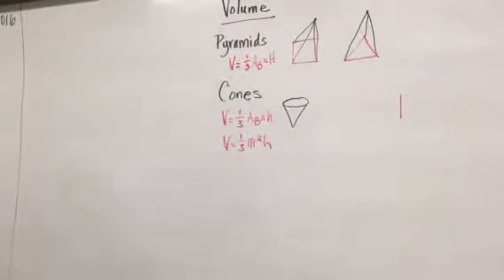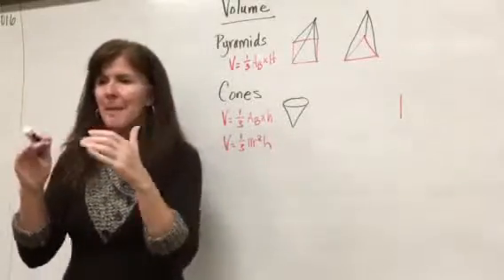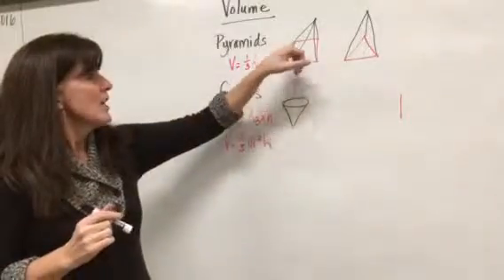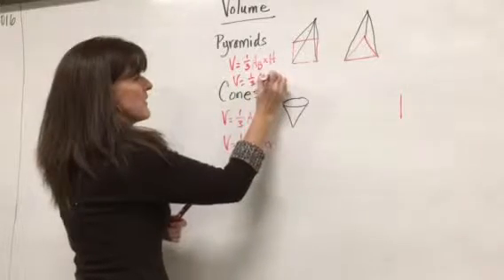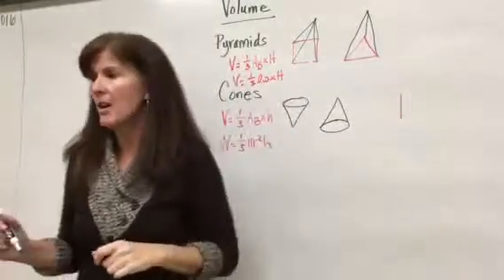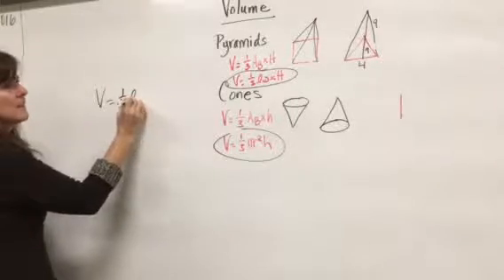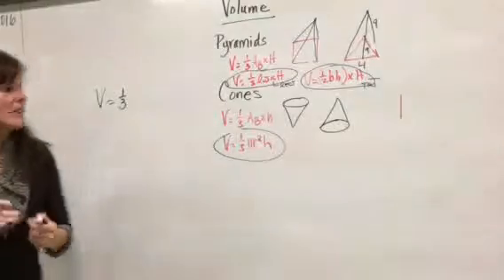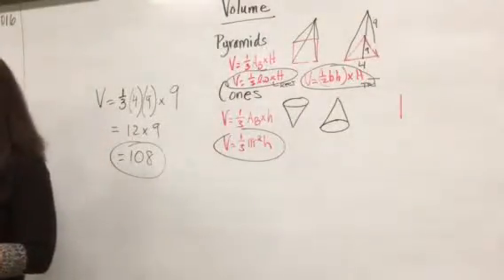PA 6.3 v1